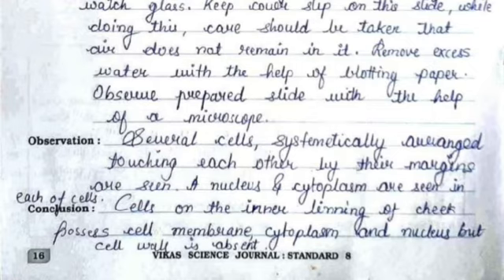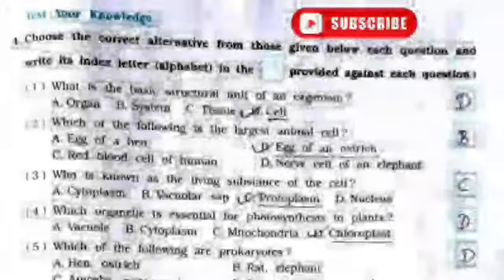Class 8 | Science Journal | NCERT | Experiment 7 | Prepare Slide Of Check Cells And Observe In Micro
Experiment 7, To prepare a slide of check cells and observe it under the microscope, complete solution is given in this video.